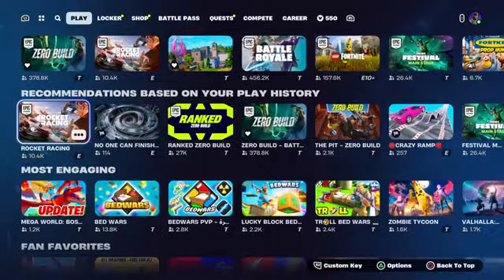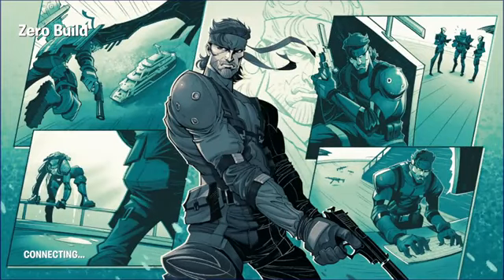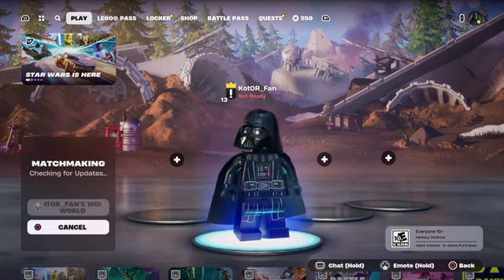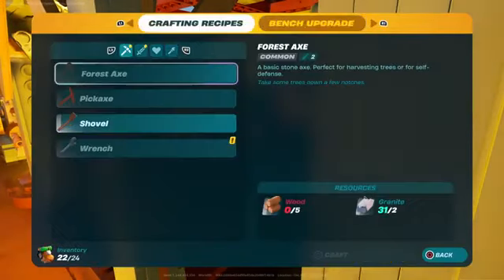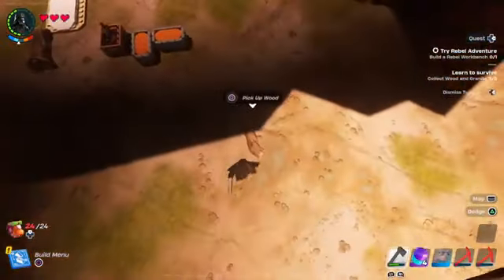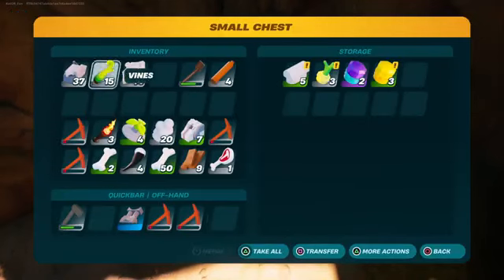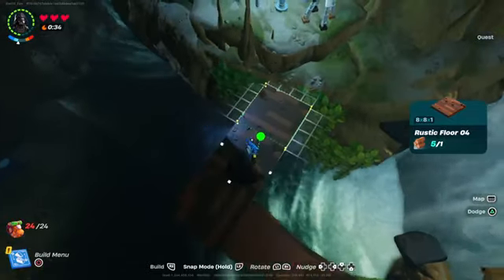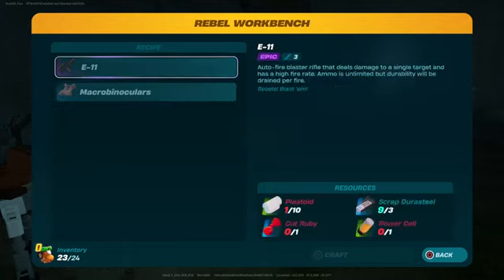Rebels Rising (Fortnite Part 47)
Star Wars has returned to Fortnite and it's in every part of it from the LEGO to the main game.

We have a TTRPG now! Check out the System Reference Document for free

Sundays @ 5-7pm CT

Super Worlds
The Coat Wars
Time Ninja